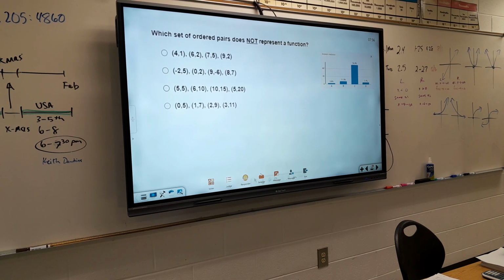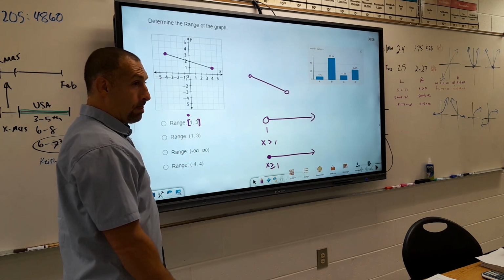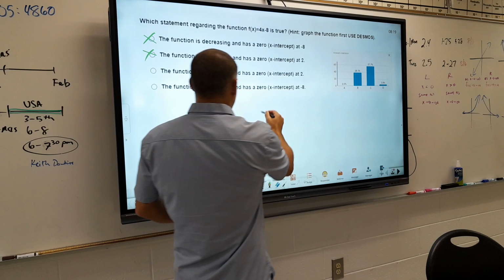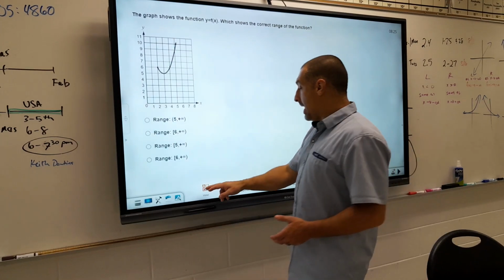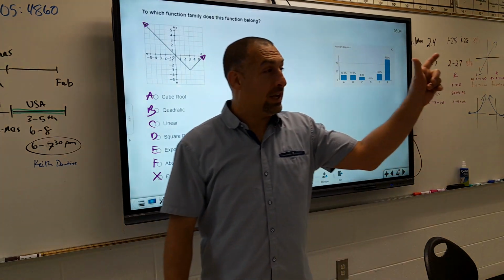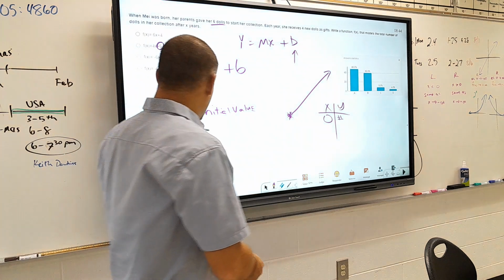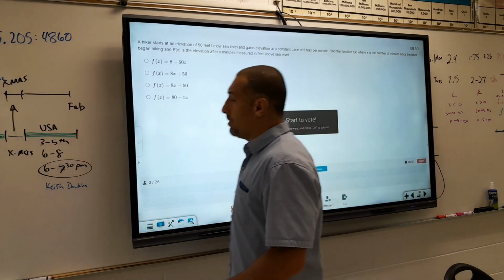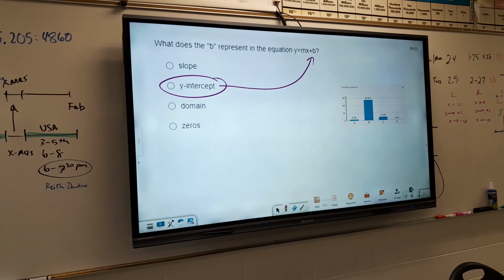Module 2 Test Review